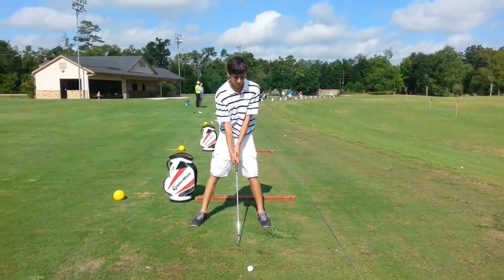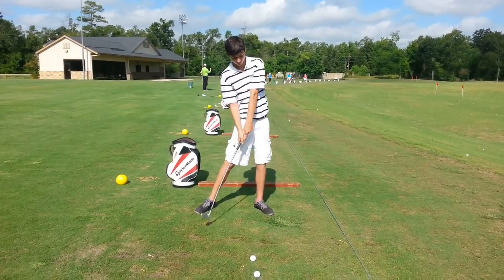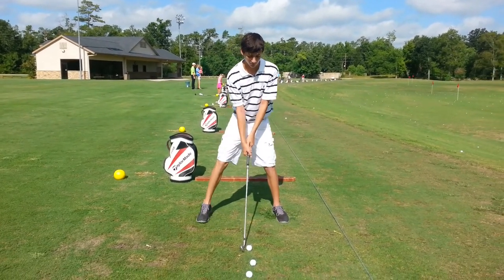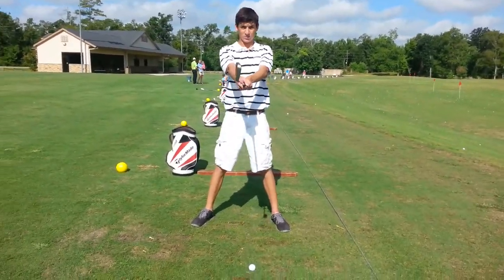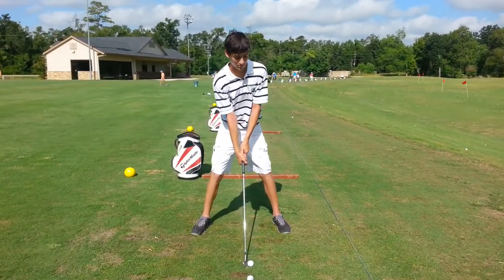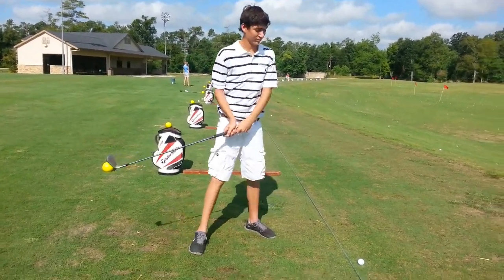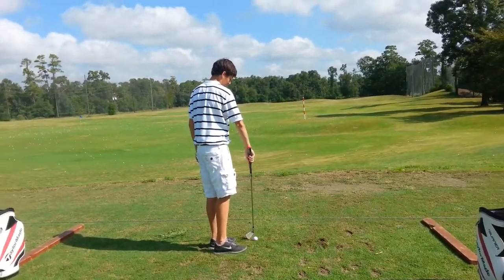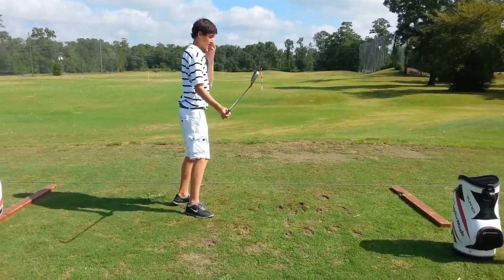Brandon j/swing (8/9/13) camp day 5